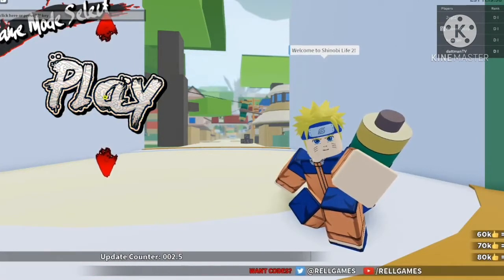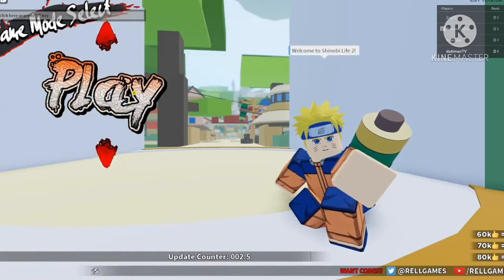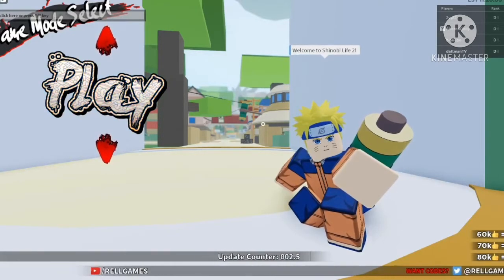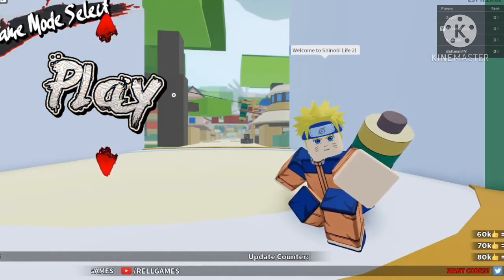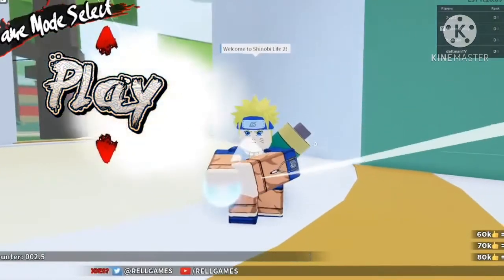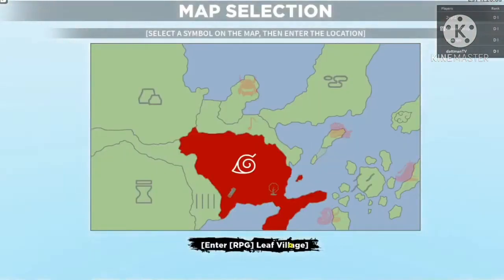How to level up fast in shinobi life 2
It's a good method